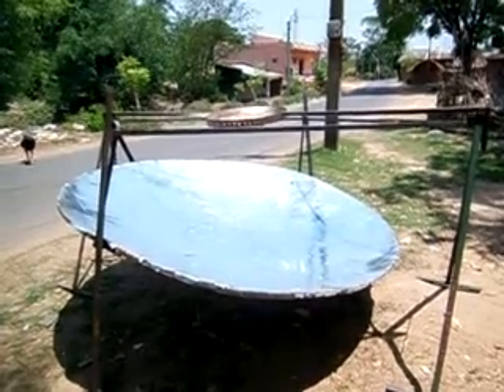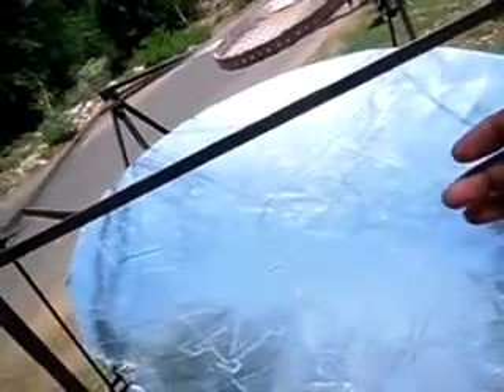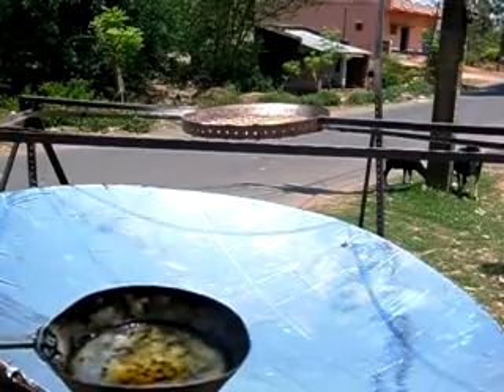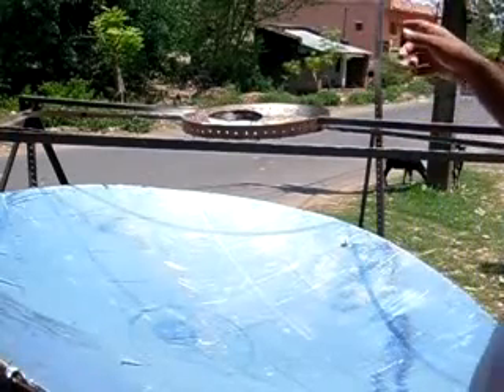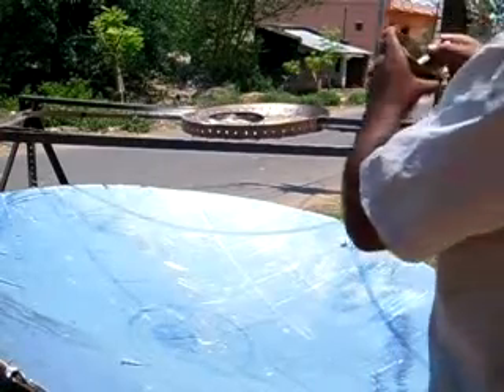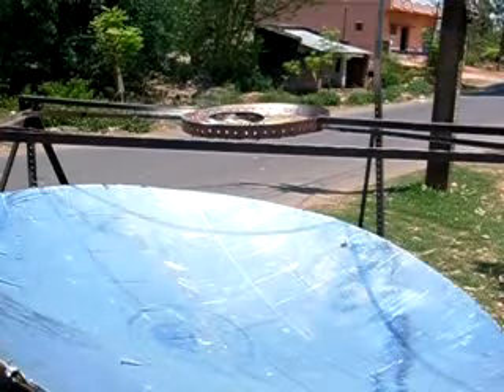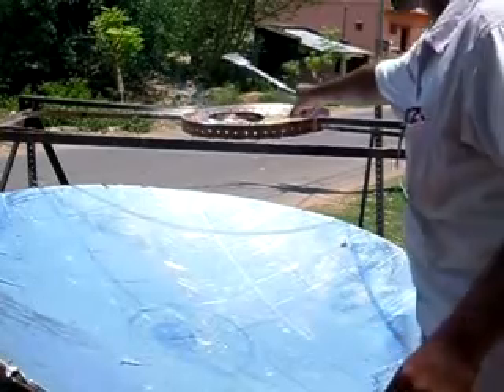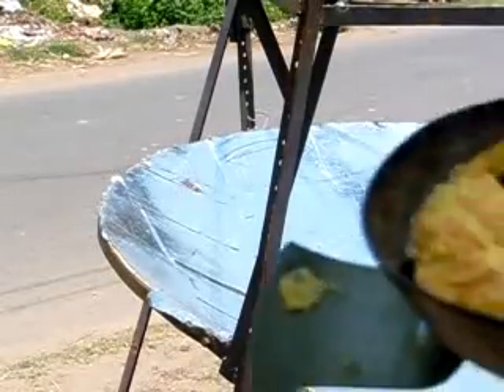HEAVY DUTY HOME MADE PARABOLIC SOLAR COOKER (Omelet within 2 minutes 30 seconds)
WE BUILD UP A HEAVY DUTY PARABOLIC SOLAR COOKER BY PASTING REFLECTING FOIL ON A USED DISH ANTENNA ! HERE WE ARE GETTING HUGE ENERGY WHICH IS FREE ! WITHOUT ANY POLLUTION !
LET US ALL USE NATURAL SOURCES OF ENERGY ( WIND -SOLAR- TIDAL-etc ). IF WE DO SO WE NEED NO NUCLEAR REACTOR / COAL / DAMP TO GET ENERGY !
HOPE WE WILL KEEP OUR EARTH SAFE FOR OUR COMING GENERATIONS !